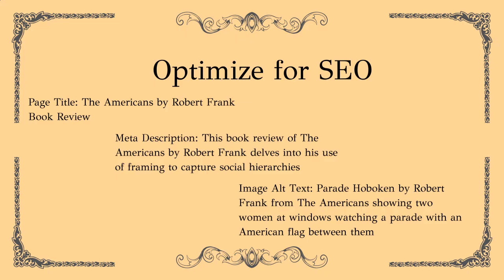How to Get Found: Tactics 4: Optimize for SEO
We'll cover the basics of SEO optimization for content to help your website get found on search engines.

Class Description: Learn easy tips to improve your marketing and SEO from a creative writer who specializes in marketing. I'll walk you through the discovery process and give you the information you need to build a strategy. Then I'll show you how to outline the tactical next steps to get found on the internet.